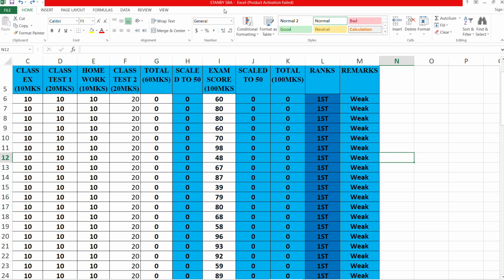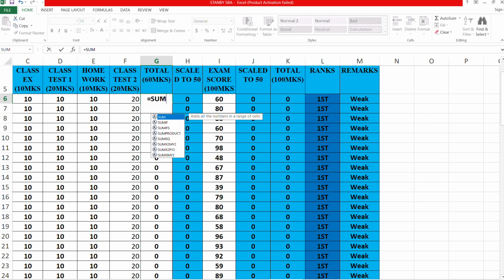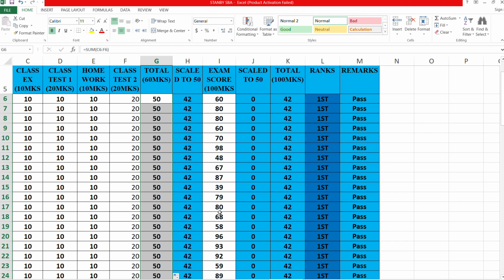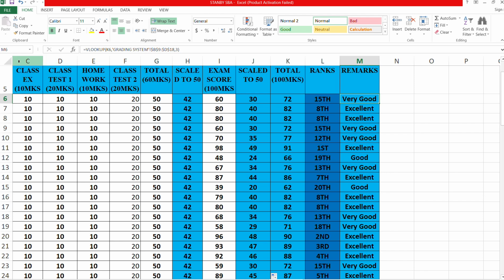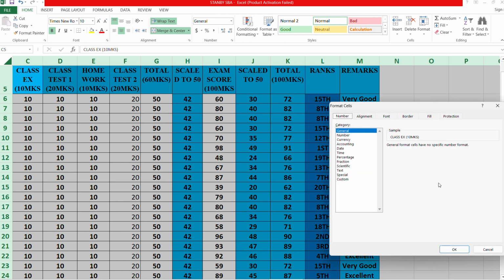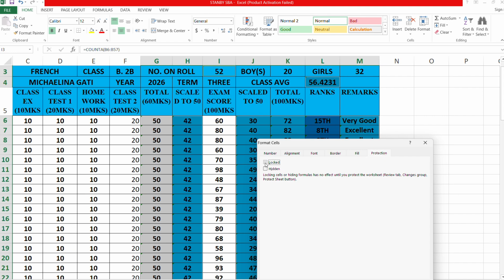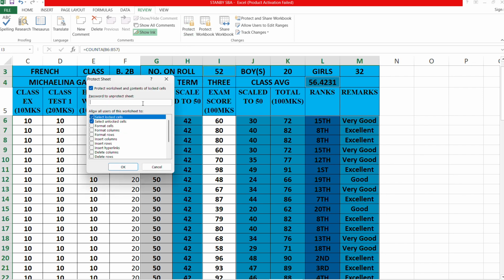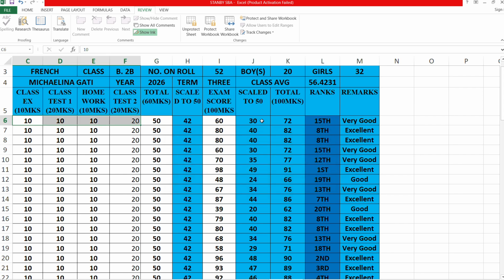How to Lock Cells 🔒in Excel to Protect your Formulas & Only Allow Input where Needed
What You'll Learn:
▪️ Setting up cell protection: A guide to using Excel's Review tab for sheet protection.
▪️ Password protection: How to add and remove passwords for extra security.
▪️ Formatting cells for protection: Detailed instructions on selecting and locking cells.
▪️ Customizing cell locking: Techniques for locking only specific cells or ranges.
▪️ Utilizing 'Find and Replace' for efficiency: A unique method to select cells based on color for protection.
▪️ Practical tips: Insights on protecting your formulas while allowing inputs in designated areas.

Ever created this perfect shared Excel template only to come back to a total disaster? Collaborating on shared spreadsheets can be painful. But it doesn't have to be that way! In this video I'll show you how you can lock and unlock any cell, or a whole range of cells, to keep your work protected. This way you'd be able to protect your formula cells and allow people to only input in specific ranges or cells. I'll also show you a cool Excel trick which allows you to multi-select cells based on their color and then lock those cells only.

1. Apple Airpods pro(Wireless Earbuds
2. Echo Dot (Smart Speaker)
3. Fire TV Stick 4k Max
4. Kindle Paperwhite(E-Reader)
5. Anker Powercore Portable power Bank
6. Smartwatch
7. Rugged Android Smartphone
8. Laptop